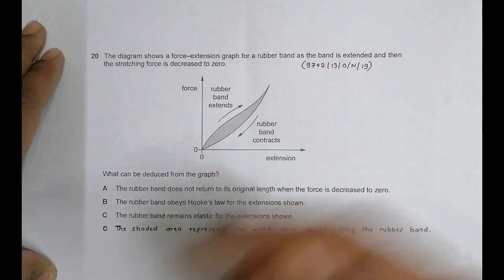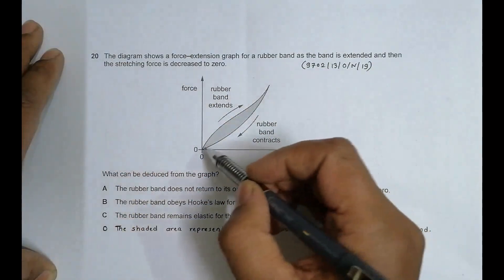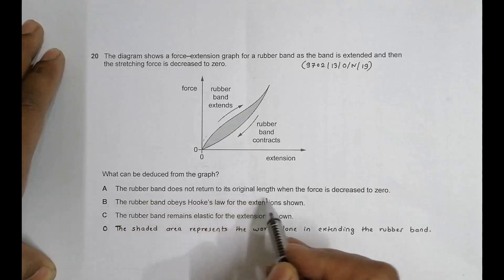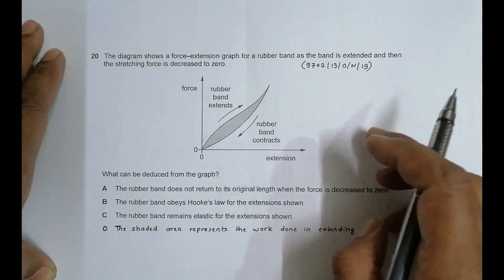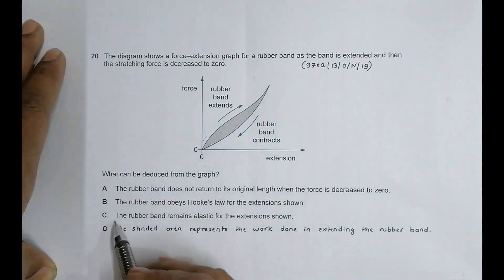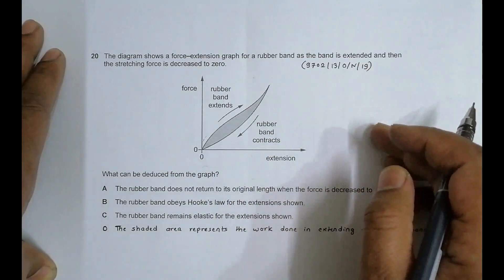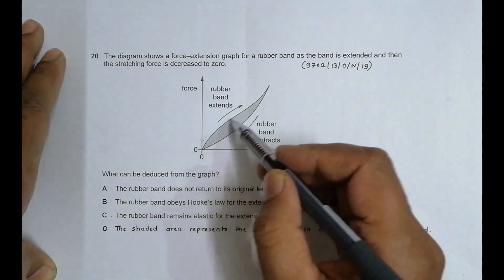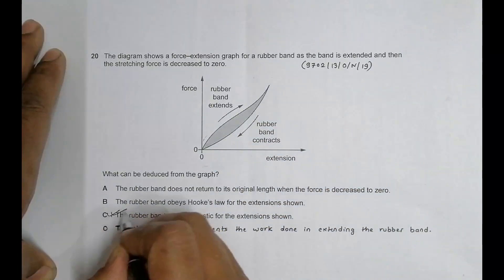2019 CAIE AS & A level October November Physics Paper 13 Q N 20 (9702/13/O/N/19) by Sajit C Shakya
2019 CAIE AS & A level October November Physics Paper 13 Q. No. 20 (9702/13/O/N/19) by Sajit Chandra Shakya from Nepal

The diagram shows a force–extension graph for a rubber band as the band is extended and then the stretching force is decreased to zero.

What can be deduced from the graph?

A The rubber band does not return to its original length when the force is decreased to zero.

B The rubber band obeys Hooke’s law for the extensions shown.

C The rubber band remains elastic for the extensions shown.

D The shaded area represents the work done in extending the rubber band.